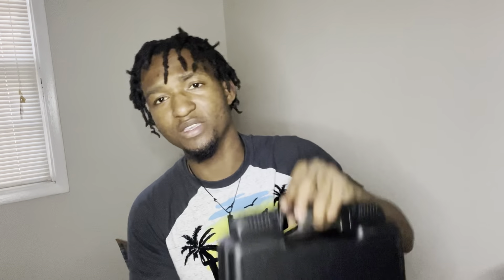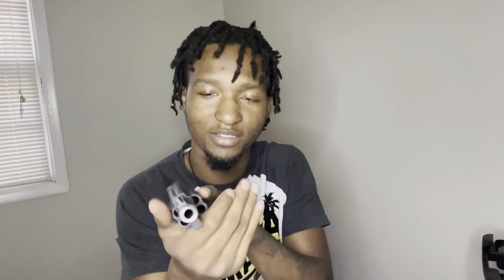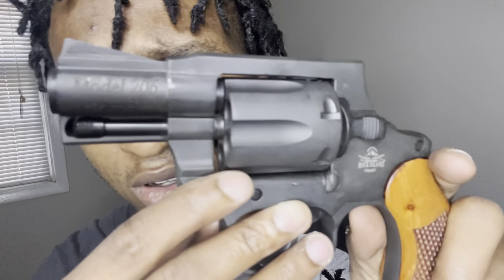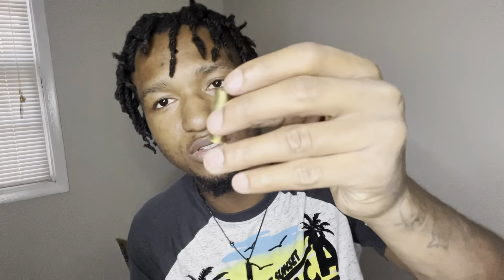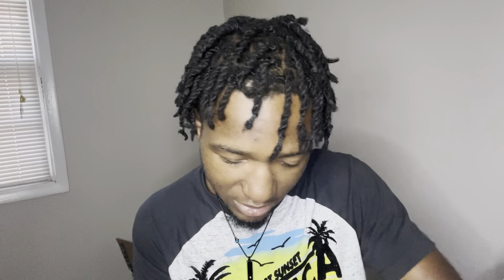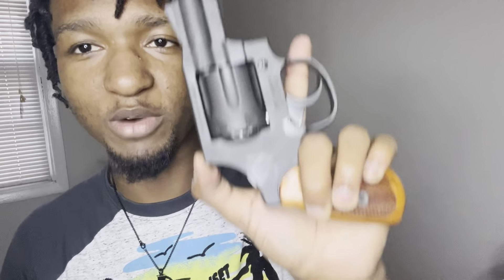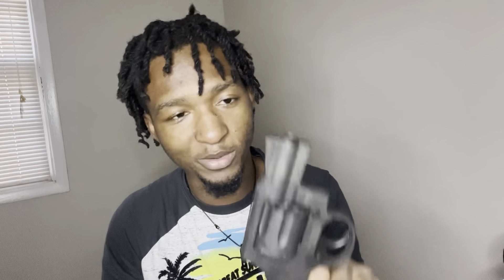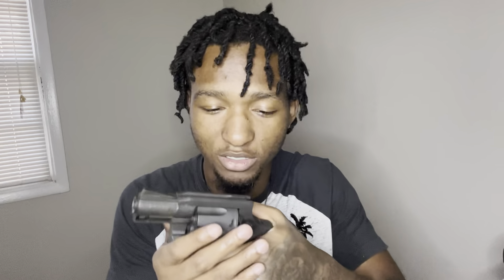Rock Island .38 Special Snub nose review.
WELCOME TO  CLUB UOC. THE MOST LIT CHANNEL ON YOUTUBE!

VLOGS, CARS,GAMING,GUNS WE LIT